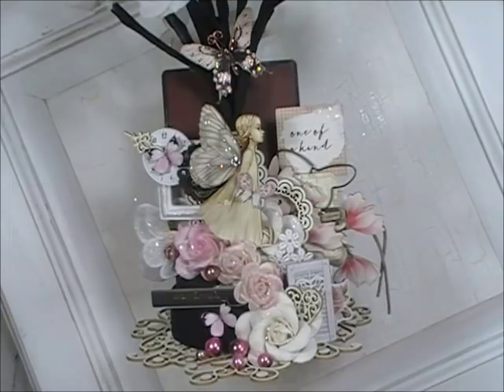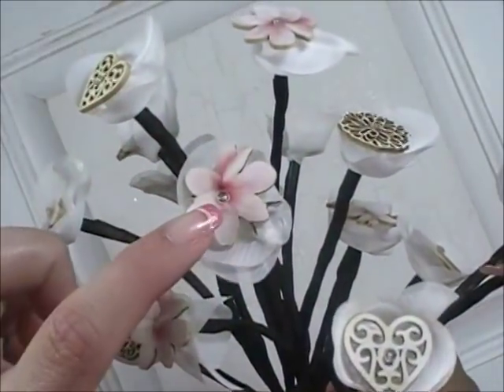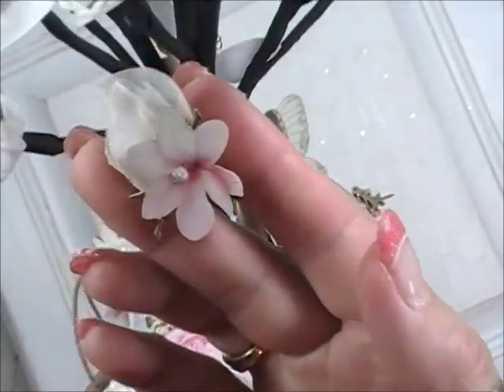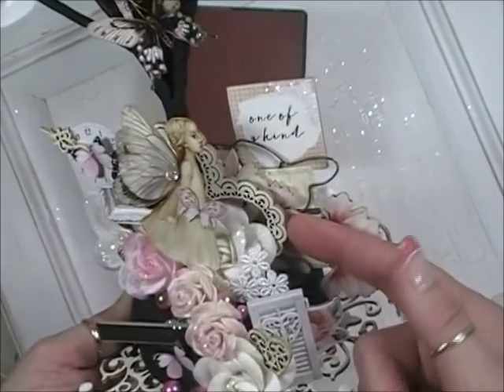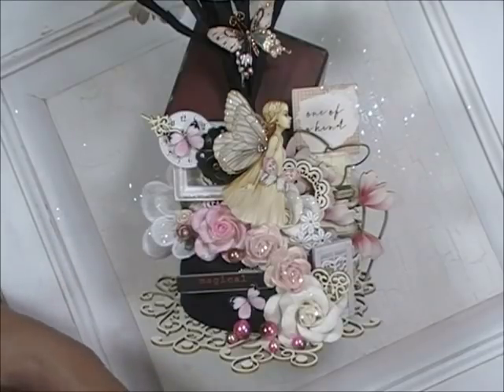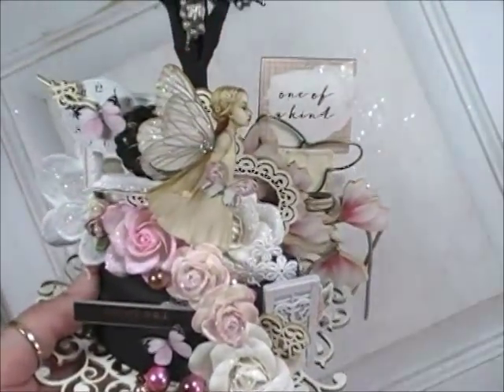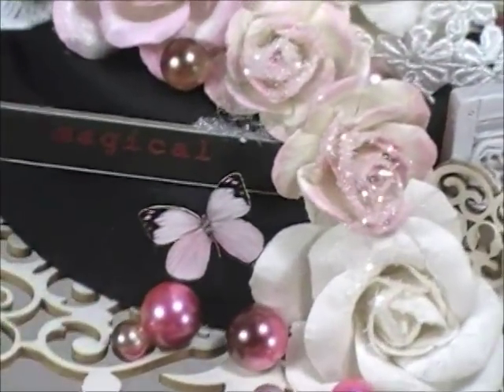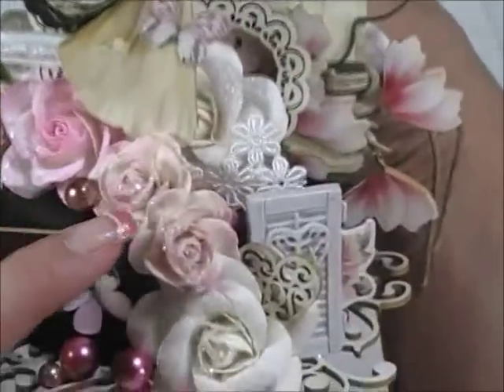Shabby Chic Home Decor Mini Cherry Blossom Tree (DT Project for Reneabouquets)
In this video, I share a start to finish process, how to, DIY tutorial using a purchased Mini Cherry Blossom tree with LED lights and alter it into a handmade "Fairy Garden", a home décor item, for your home, a gift or to sell, by using mixed media techniques and incorporating a  shabby chic/steampunk/vintage/romantic feel of art...  and may include  papercrafting/scrapbooking/craft/sewing supplies.

Spend $30.00 or more before shipping at Reneabouquets.com (website only) put 1-package of Reneabouquets Butterfly Kisses In Your Style Choice in your cart, enter Coupon Code: AUGUSTFREEBIE (all caps) at checkout, and receive 1- package of Reneabouquets Butterfly Kisses In Your Style Choice free.  A $4.25 value. Purchase must be $30.00 or more before shipping

RB Printed Beautiful Board Sweet Garden Fairy with Glass Wings (Small)

RB Printed Beautiful Board S/7 Tuck It In Cherry Blossoms (Large)

The 49th Street Galleria, Prelude No. 22, Prelude No. 21,  Prelude No. 20,  Prelude No. 18,  Prelude No. 1